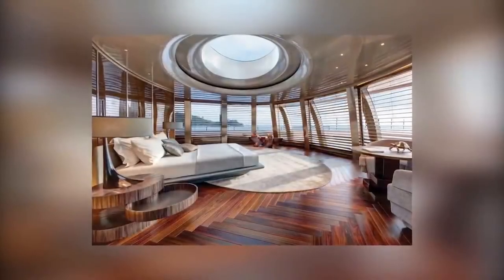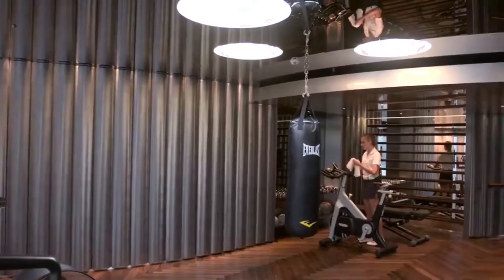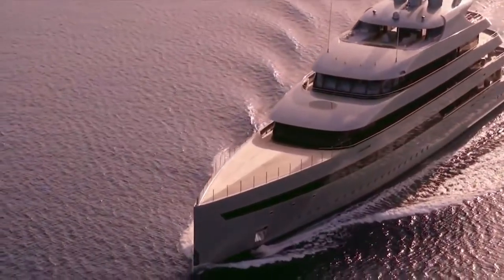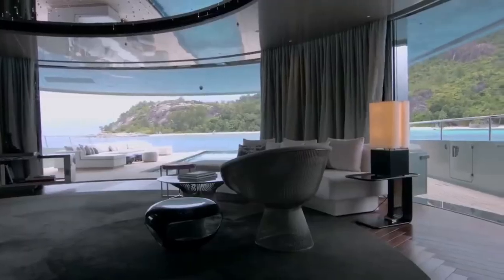Inside Elon Musk's $250 Million All Electric Superyacht!🚢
Elon Musk's $250 Million All Electric Superyacht

Launched by Feadship's De Vries shipyard in 2015, Savannah is one of the most spectacular vessels afloat. Mixing powerful yet elegant design with impeccable eco-credentials, she is Feadship's first-ever hybrid superyacht, with clean and quiet electric-diesel performance allied to an extremely efficient hull design for sublime and conscientious cruising. Rumored to be owned by Tesla CEO Elon Musk, let's step aboard this visually stunning work of engineering. Welcome back to our channel, If you haven’t already, make sure to hit that subscribe button and ring the bell, so that you get notified every time we upload a new video!

One of the world's largest metallic-painted objects and easily the most impressive, the Savannah superyacht makes a statement wherever she sails. Guests will enjoy untold luxuries across her four decks and six cabins connected by a dramatic rosewood spiral staircase. The interior of this superyacht features dark rosewood floors throughout, with beautiful furnishings, atmospheric dimensions, and breath-taking vistas thanks to its peerless use of glass.

𝐄𝐯𝐞𝐫𝐲𝐝𝐚𝐲 𝐢𝐬 𝐚 𝐛𝐚𝐧𝐤 𝐚𝐜𝐜𝐨𝐮𝐧𝐭, 𝐚𝐧𝐝 𝐭𝐢𝐦𝐞 𝐢𝐬 𝐨𝐮𝐫 𝐜𝐮𝐫𝐫𝐞𝐧𝐜𝐲. 𝐍𝐨 𝐨𝐧𝐞 𝐢𝐬 𝐫𝐢𝐜𝐡, 𝐧𝐨 𝐨𝐧𝐞 𝐢𝐬 𝐩𝐨𝐨𝐫, 𝐰𝐞'𝐯𝐞 𝐠𝐨𝐭 𝟐𝟒 𝐡𝐨𝐮𝐫𝐬 𝐞𝐚𝐜𝐡. --𝐂𝐡𝐫𝐢𝐬𝐭𝐨𝐩𝐡𝐞𝐫 𝐑𝐢𝐜𝐞